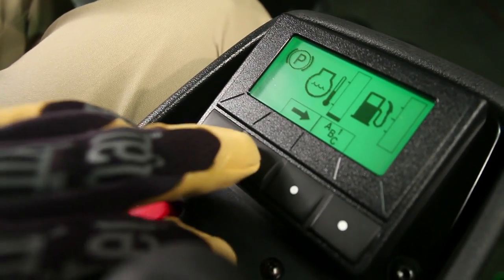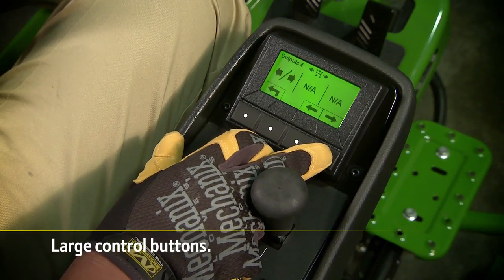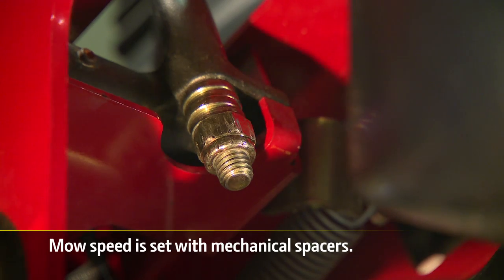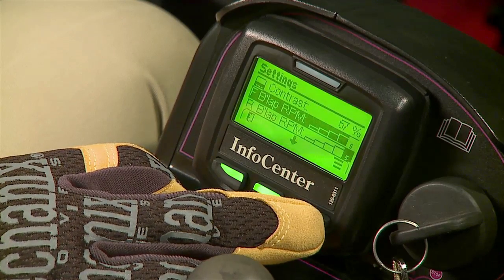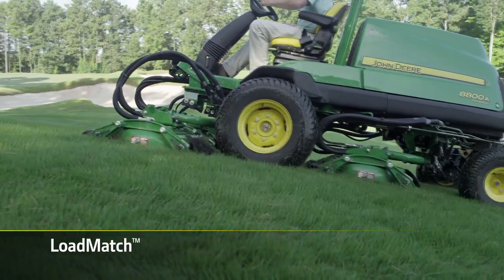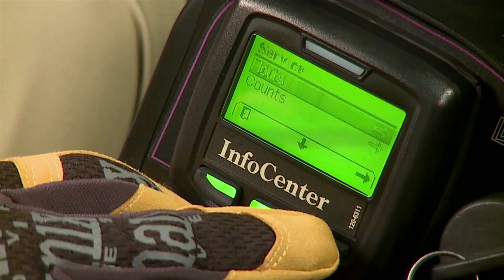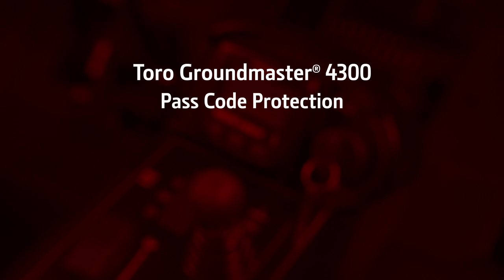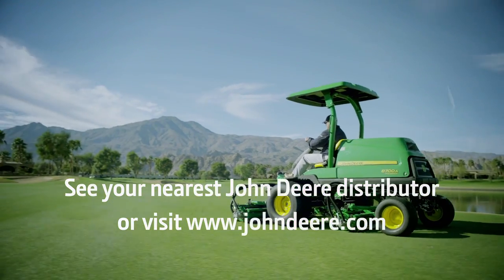The John Deere TechControl Display vs. the Toro™ InfoCenter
More control, better results. That's the essence of the new A Model mowers from John Deere Golf. In this segment, we compare the TechControl Display on the A Model mowers to the InfoCenter found on Toro fairway and rough mowers. The advantages of the TechControl Display are clear to see. To see the A Models on your course, go